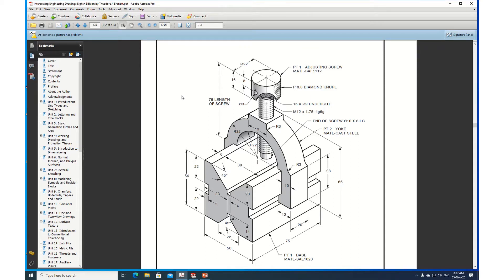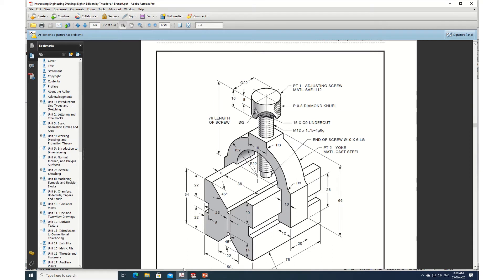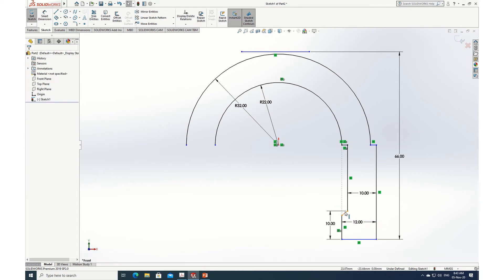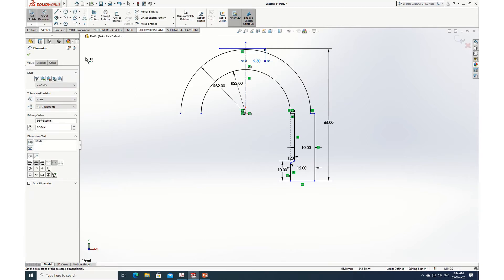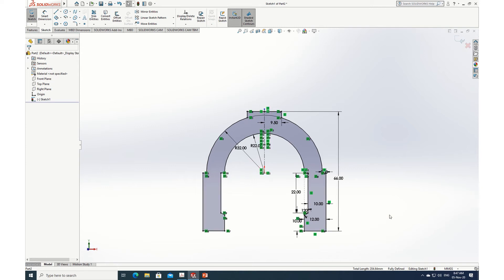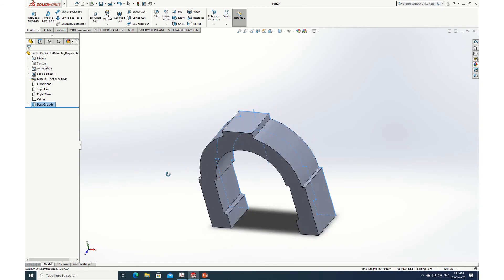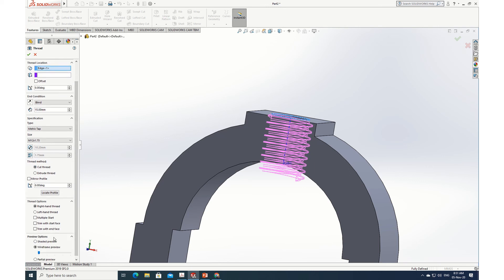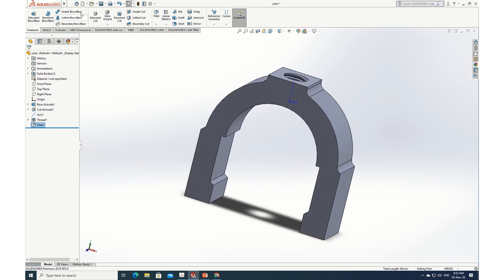V-Block Assembly-Yoke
To draw a v block assembly using solid works